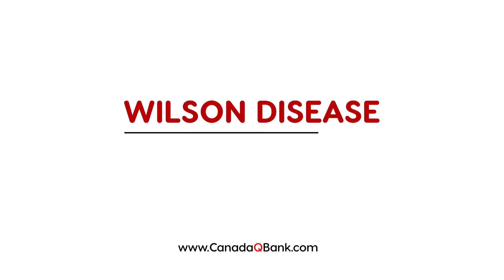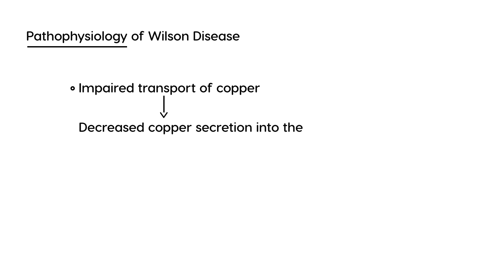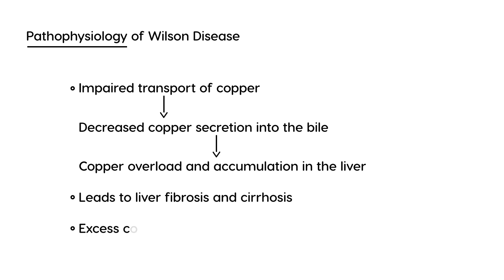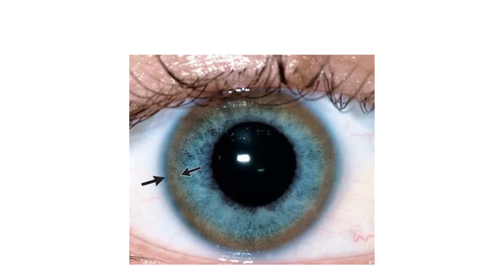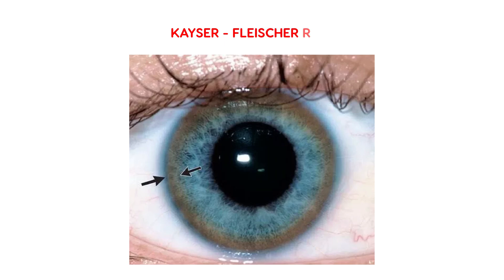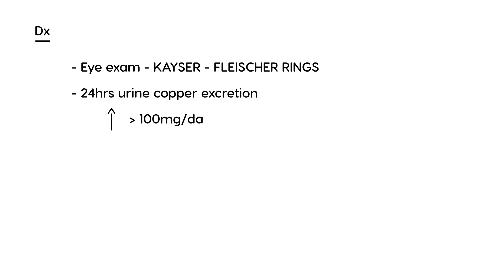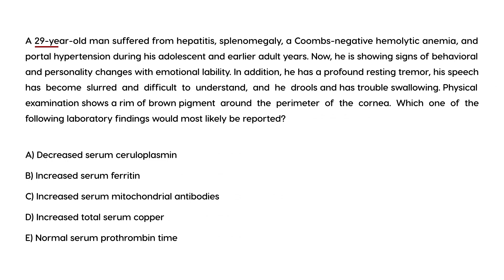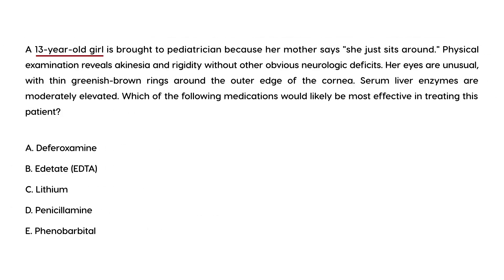Wilson Disease: Symptoms, Diagnosis & Treatment | Hepatolenticular Degeneration | CanadaQBank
Wilson Disease (Hepatolenticular Degeneration) is a rare autosomal recessive disorder of copper metabolism that can lead to liver failure, neurologic symptoms, and psychiatric disturbances. Do you know how to recognize and manage it early? In this high-yield medical video, we cover the clinical features, diagnosis, and treatment—plus real-life clinical vignettes to reinforce your understanding.

What You’ll Learn in This Video:

What is Wilson Disease? – Genetic basis & pathophysiology
Key Symptoms – Hepatic dysfunction, tremors, dystonia, personality changes
Classic Signs – Kayser-Fleischer rings, basal ganglia involvement
Diagnostic Tools – Ceruloplasmin levels, 24-hour urinary copper, liver biopsy
Treatment Options – Chelation therapy (penicillamine, trientine), zinc supplements
Long-Term Management – Dietary adjustments and monitoring
Clinical Vignettes – Apply your knowledge to real-world cases

Perfect for medical students, residents, and healthcare professionals preparing for the USMLE, MCCQE, NCLEX, PLAB, or other medical exams.

Stay up-to-date with high-yield medical content, clinical insights, and exam prep from CanadaQBank. Your support helps us continue creating free educational resources.